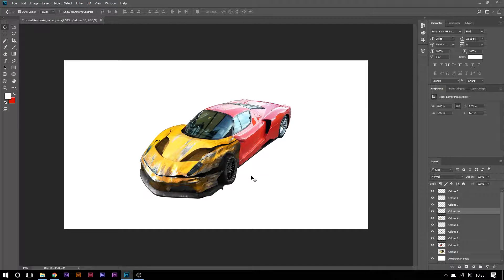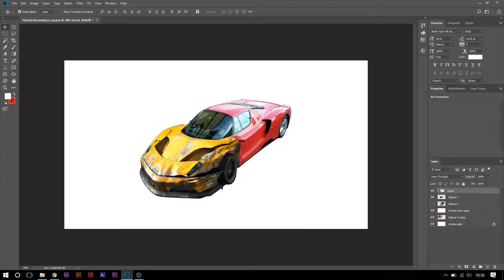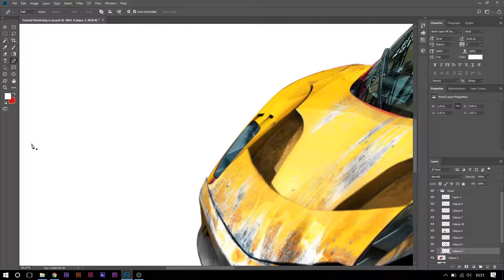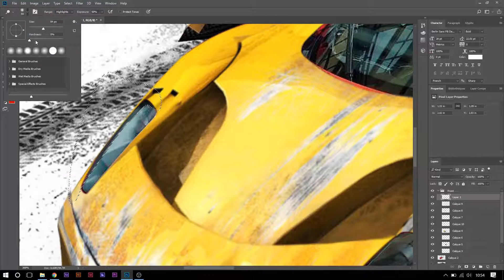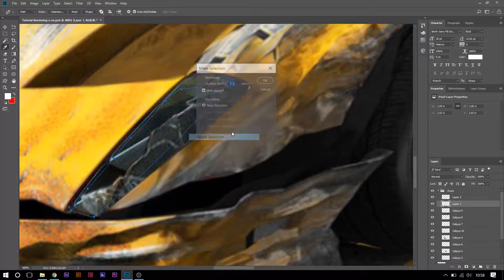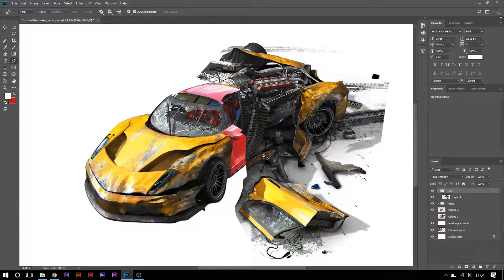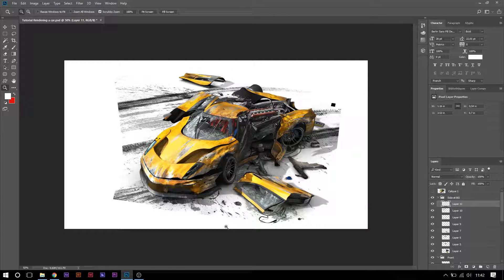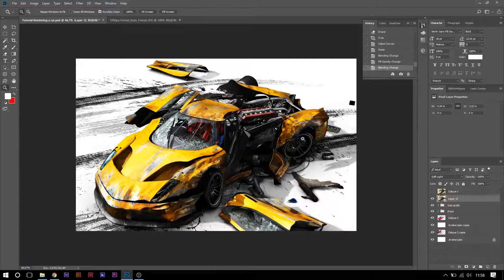Ferrari Enzo wrecked - Part 2 (HD)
Second tutorial of car renders series I was talking about.

In this video, we carry on were we've stopped from the previous tutorial. Again The best way to learn quickly and get the hand of things is to keep on trying and practicing. The more you practice, the more you get used to it and the better your design afterward.

Hopefully, you will enjoy this video and again if there is anything you've noticed in the video and didn't understand, please let me know in the comment below and I'll be sure to respond. Same as if you saw something that could be improved, all comments, good or bad are welcomed as well!

French John.

PS1: Please watch the video in full HD! (For those that can of course lool)

PS2: Again, If you would like some more feedback, I invite - Car Render forum where you can have some feedback and great help to master your skills.

Donor Car (Scroll down and select the highest resolution 1600x1200 and click on "télécharger"):

Songs:
1) Honey Bee
2) Just Nasty
3) Private Eye
4) Semi-Funk
5) Smooth Move
6) Style Funk
7) Thats a Wrap
8) There it is
9) Protofunk
10) Got Funk

Other artist:
11) Not available anymore on the web